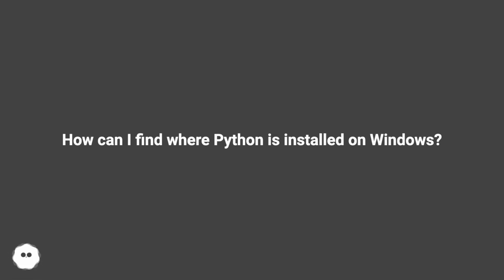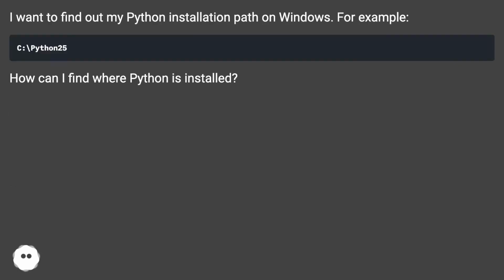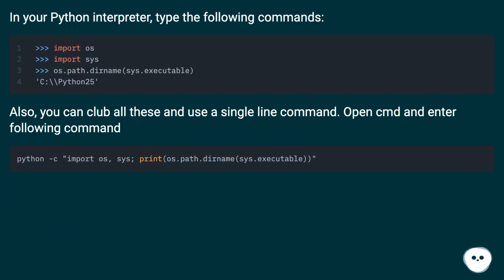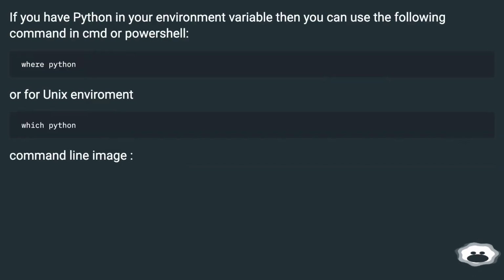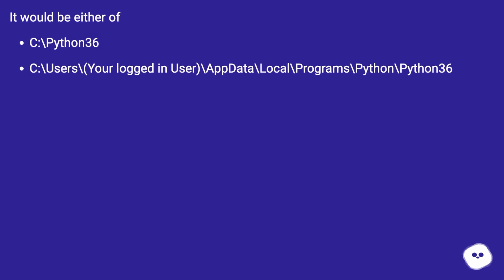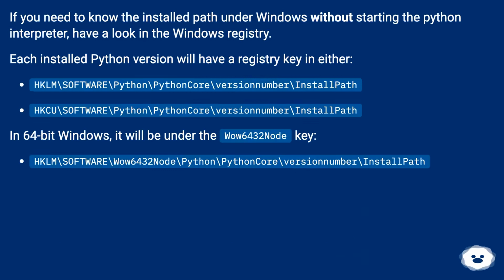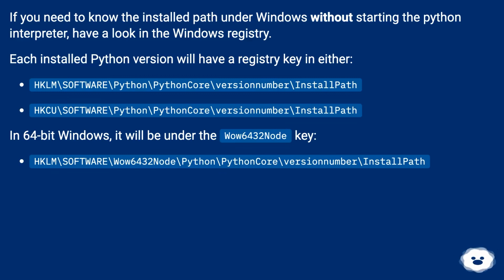How can I find where Python is installed on Windows?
Chapters
00:00 How Can I Find Where Python Is Installed On Windows?
00:19 Accepted Answer Score 772
00:45 Answer 2 Score 249
01:14 Answer 3 Score 108
01:36 Answer 4 Score 56
02:25 Answer 5 Score 39
02:38 Thank you